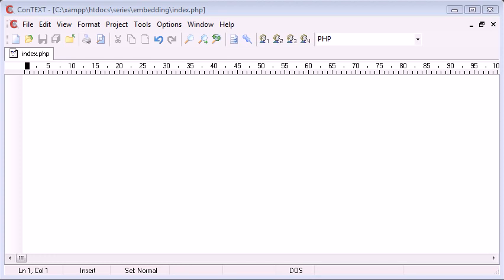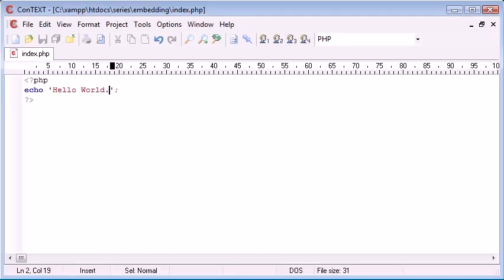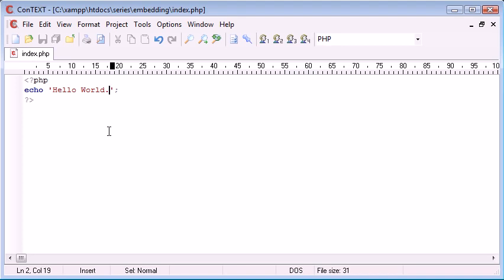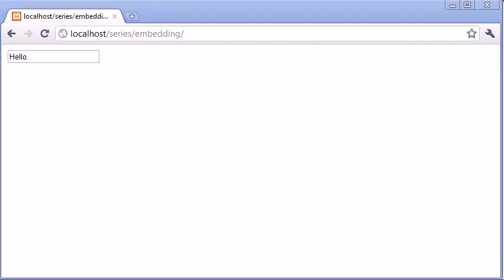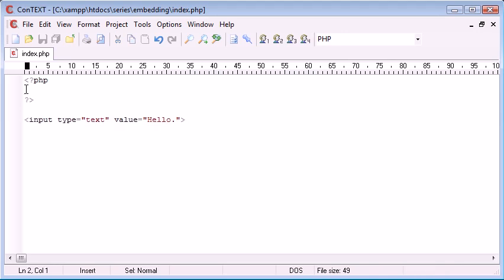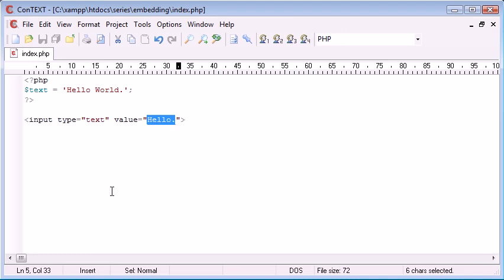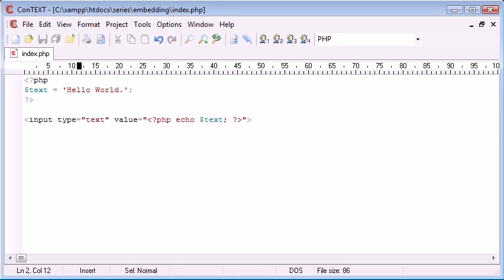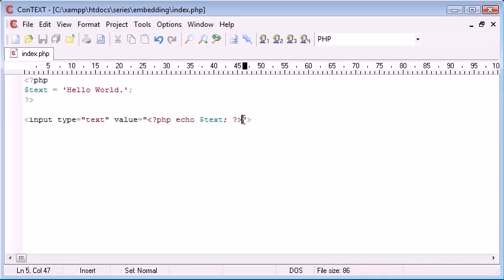Beginner PHP Tutorial - 11 - Embedding PHP Inside HTML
Embedding PHP Inside HTML